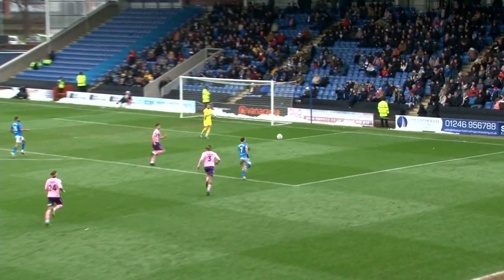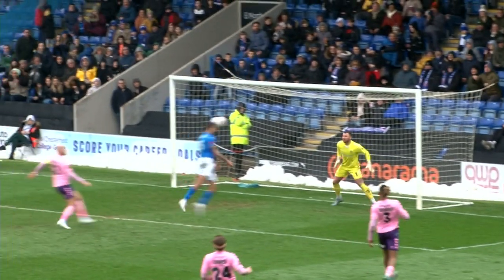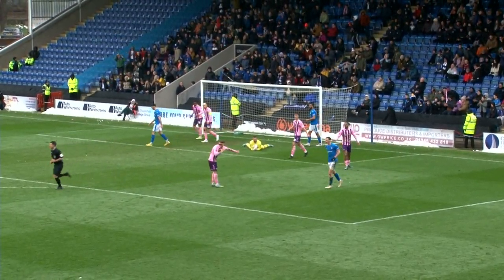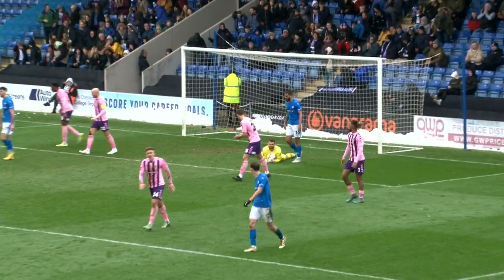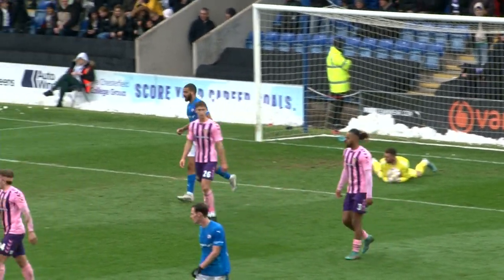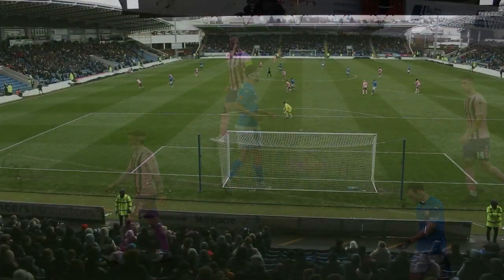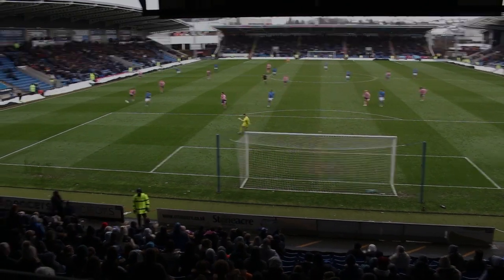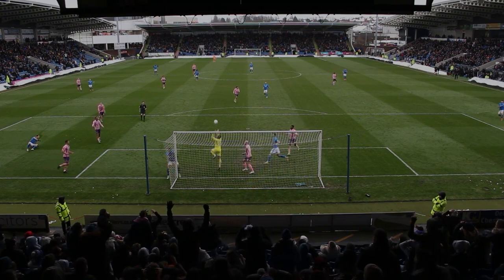HIGHLIGHTS | Spireites 1-1 Yeovil Town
Highlights of the Spireites' 1-1 home draw with Yeovil Town.